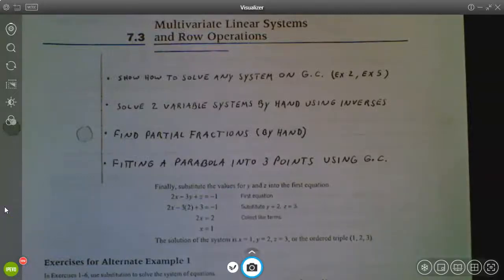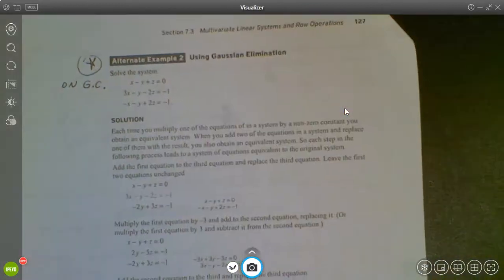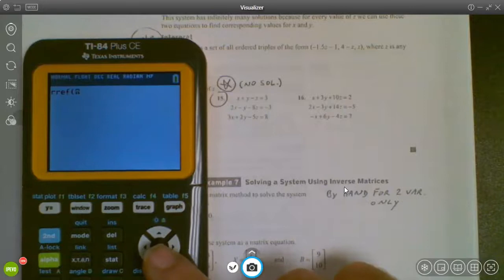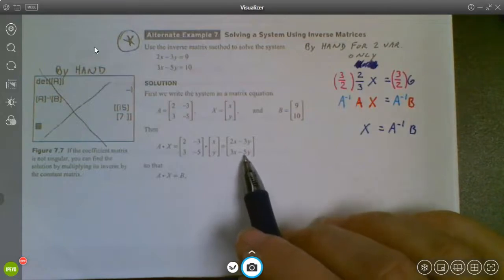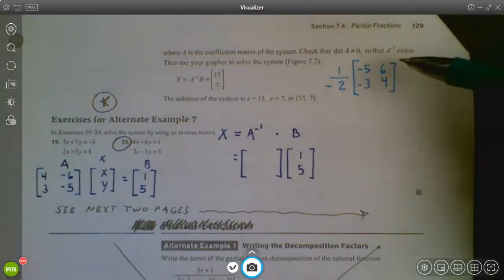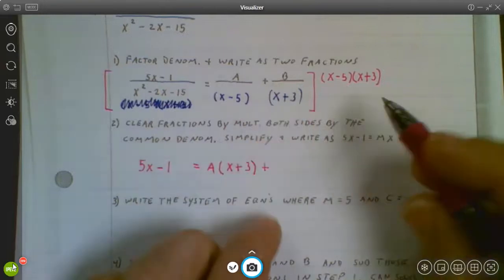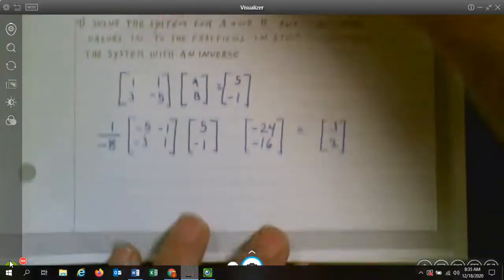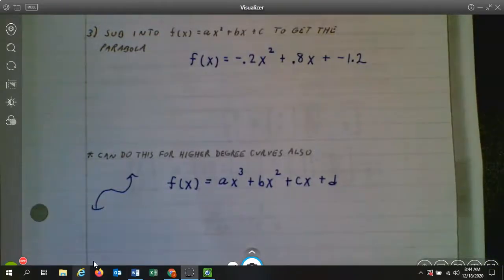PCH L 7.3